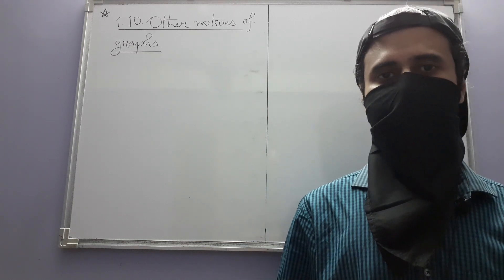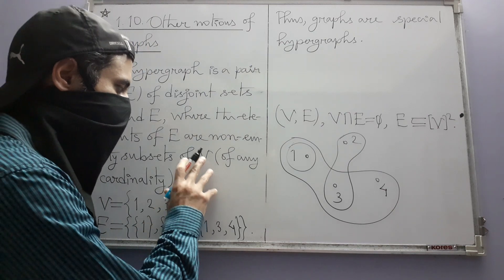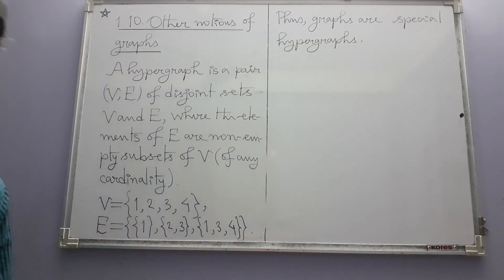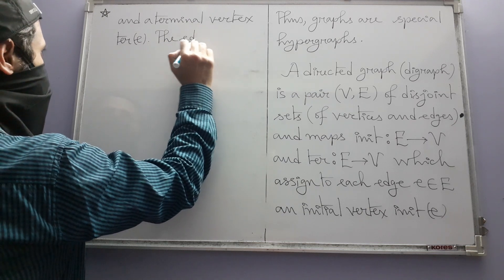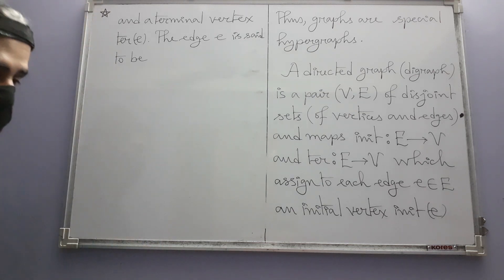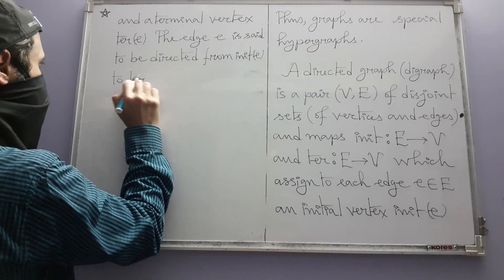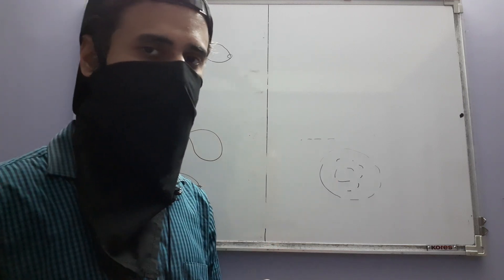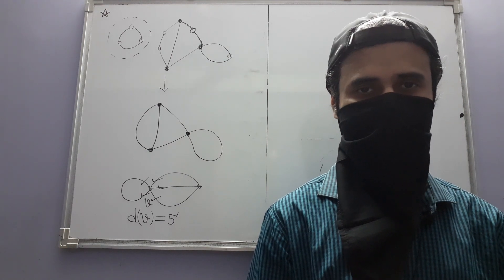Other notions of graphs (Diestel)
In this section we complete the current chapter with some generalizations and variations of the notion of graph. In the next graph theory video we will start solving the exercises.